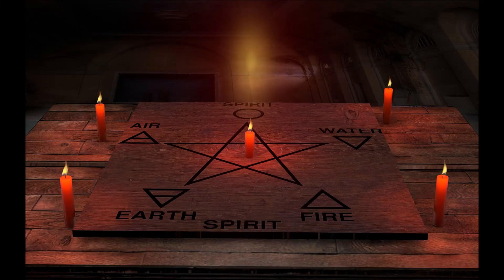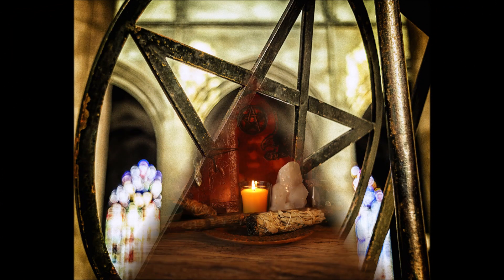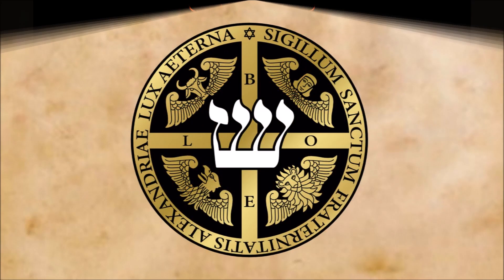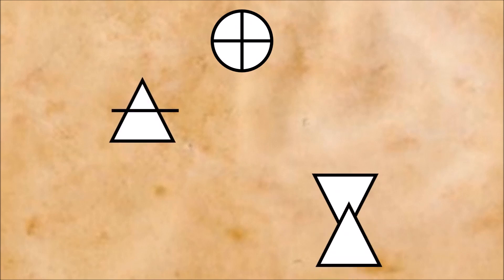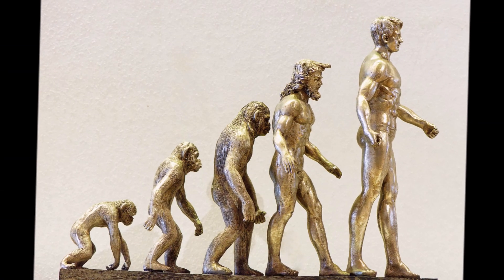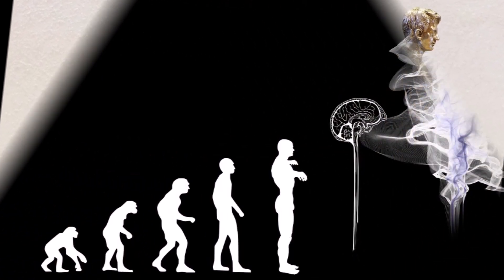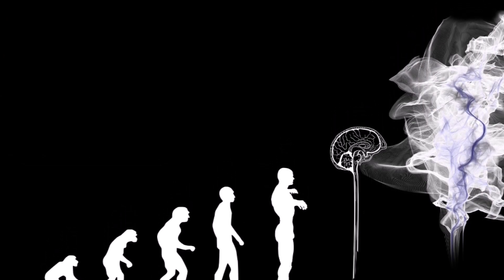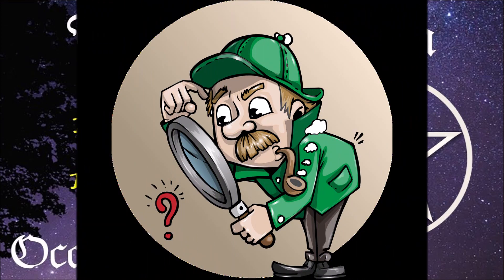How to Make a Pentacle - Ritual Tools [Altar Set Up]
What is a pentacle used for in a ritual and how can you make one?

What do you have to pay attention to when it comes to material and what can an ornament look like? What is the meaning of it in magic and which element is it assigned to?

Are you interested in learning more about the Western Mystery Tradition, about rituals, magic and the holy Qabbalah?

You are looking for a complete and reputable path of spiritual development?

Here you will find wooden plates that you can use to make your pentacle *:
Wooden plate made of acacia (15cm)

Olive wood plate (18 cm)

If you order something from Amazon via this link, you will not incur any additional costs and we will receive a small share from Amazon, which will help us to continue to present you high-quality videos and online courses for free.

Newsletter - Free Online-Courses and Webinars, Videos, Events, Workshops and Specials about the Western Mystery Tradition